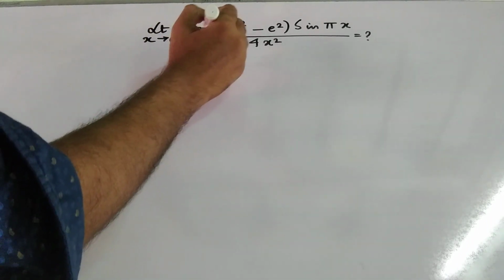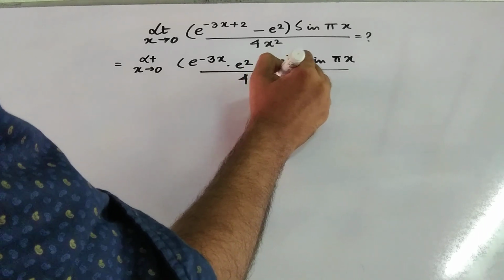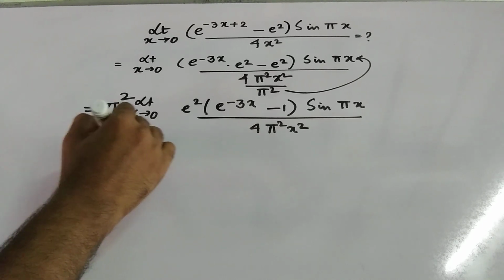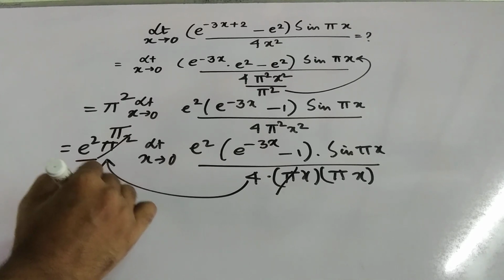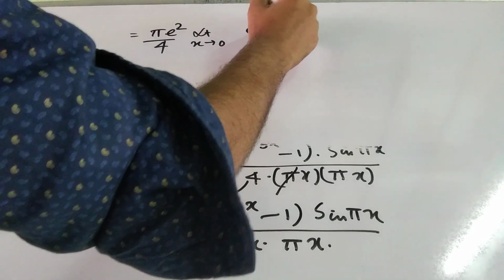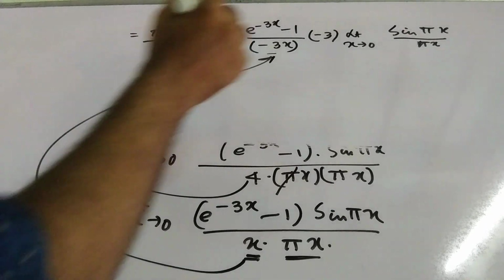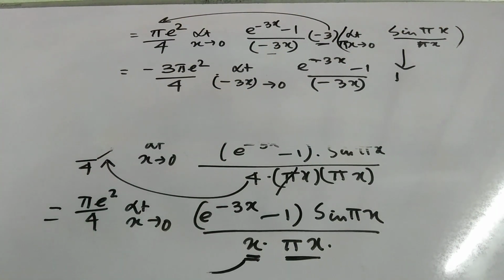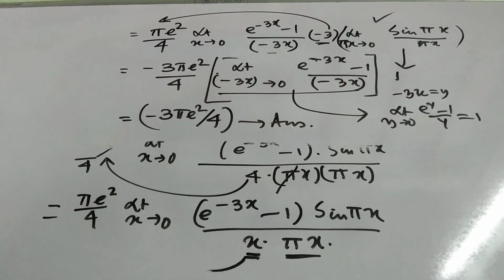Limit of exponential and trigonometrical fuctions while x approaches zero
This video explains how to evaluate limits of exponential  index and trigonometrical functions when x approaches 0

limit+maths
class 11th limit maths
limit maths class 12
limit maths class 11 in bengali
limit maths class
limit maths polytechnic
mathsmerizing limits
limit maths class sj
limit and derivation class 11th maths
limit of a function class 11th maths
limit and derivation class 11th maths malayalam
maths limits and derivatives class 11
limit mathematics album
maths limits and derivatives class 11 full chapter
maths limits and derivatives class 11 exam winner
maths limits and derivatives class 11 in malayalam
limit applied mathematics
maths limits and derivatives class 11 eduport
maths limits and derivatives class 11 in kannada
maths limits and derivatives class 11 in english
maths limits and derivatives class 11 jee
limit and derivation class 11th maths physics wallah
limit and derivation class 11th maths exercise 13.1
limit and derivation class 11th maths important questions
limit and derivation class 11th maths subject teacher
limit root maths academy
limit and derivation class 11th maths miscellaneous exercise
limit and derivation class 11th maths introduction
limit and continuity class 11 applied maths
limit and derivation class 11th maths pw
limit and derivation class 11th maths 13.2
limits bhannat maths
limit business maths
limit class 11 maths by sachin sir
limit and derivation class 11th maths by neha mam
limit for bsc maths
bsc maths 1st year limit
limit and derivation class 11th maths by anurag chauhan
limit and derivation class 11th maths by pw
limit and derivation class 11th maths by dear sir
limit class 11 maths in bengali ji point
limit by dream maths
11th maths practical book answers limit
class 11 maths limits
class 11 mathematics limits
limits maths class sj
limits combined maths in tamil
limit combined maths
maths limits chapter
limits combined maths english medium
maths limits class 11 7.2
maths limits class 11 7.5
diploma sem 1 maths chapter 5 limit
limit dream maths
limit dd mathematical solution
limit and derivation maths
limit mathematics album download
limit and derivation class 11th maths ncert
limit engineering mathematics 1
limit engineering mathematics 3
limit engineering mathematics 1 tamil
limits engineering maths tamil
limit engineering mathematics 1 in hindi
limit engineering mathematics 1 pw
maths limits eamcet
limits school maths easy
limit and derivation class 11th maths exercise 13.2
limit and derivation class 11th maths eduport
limit and derivation class 11th maths exam winner
alex maths engineering limit of a function
limit and derivation class 11th maths example 3
limit and derivation class 11th maths example 2
engineering maths 1st semester limit
limit and derivation class 11th maths example 4
limit and derivation class 11th maths elements
limit class 11 maths full chapter
limits further maths
maths friend limit
maths grade 12 unit 2 limit of function
applied maths freshman course chapter 3 limit and continuity
limit and derivation class 11th maths formulas
central limit theorem a level further maths
limit and derivation class 11th maths first principles
limit and derivation class 11th maths trigonometric functions
limit and derivation class 11th maths all formulas
limit of a function class 11th maths kc sinha
maths grade 12 limit
maths grade 12 unit 2 limit of sequence
maths grade 12 unit 2 limit at infinity
limit and derivation class 11th maths objective questions
limit class 11 maths pw
limits maths pw
limits combined maths past papers
limit class 11 maths part 1
polytechnic maths 1st year limit
limit and derivation class 11th maths by prince sir
limit and derivation class 11th maths part 2
limit and derivatives class 11th maths sure questions
limit and derivation class 11th maths quick revision
limit and derivation class 11th maths question 22
limit and derivation class 11th maths previous year questions
limit and derivation class 11th maths q30
limit and derivation class 11th maths imp questions
limit and derivation class 11th maths q25
limit and derivation class 11th maths exercise 13.2 q4
limit and derivation class 11th maths one shot revision
grade maths limit and sd6psastkmq
maths grade 12 unit 2 one sided limit
limit and derivation class 11th maths green board
limit and derivation class 11th maths in hindi
limit class 12 maths in bengali
limit and derivation class 11th maths in english